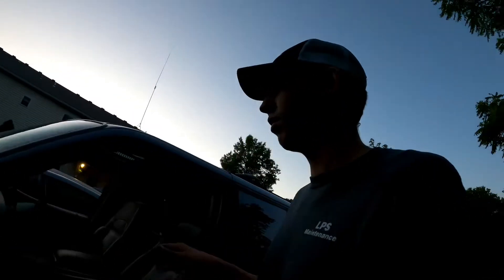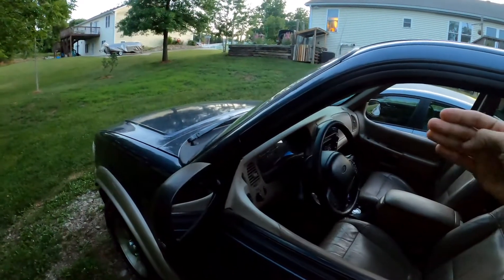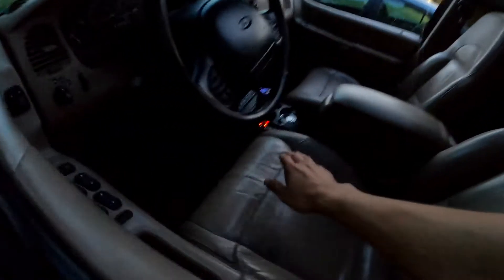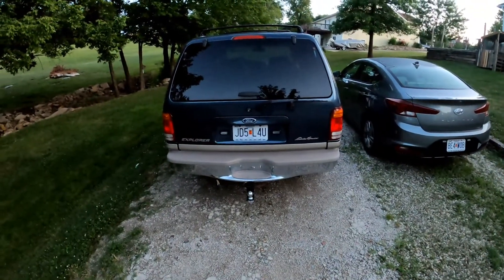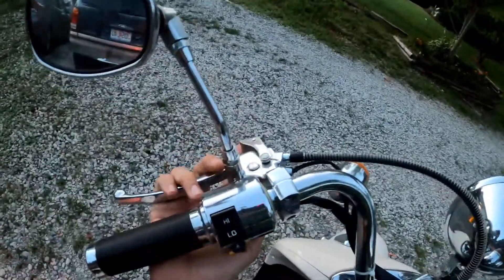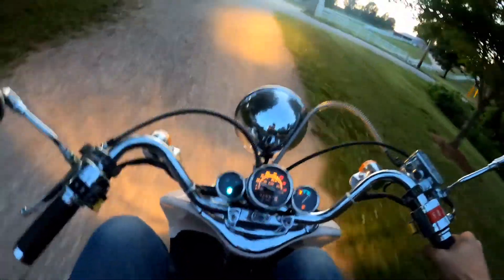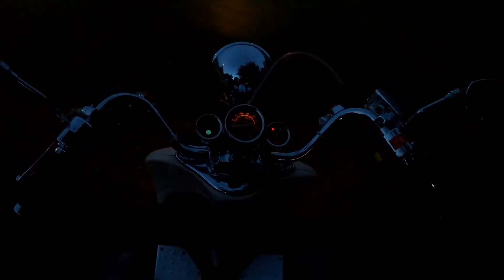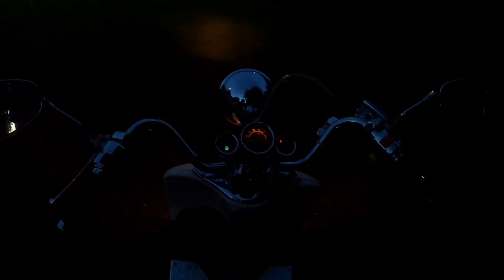Explorer has emergency lights